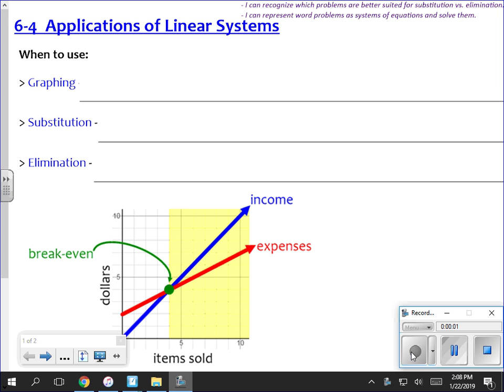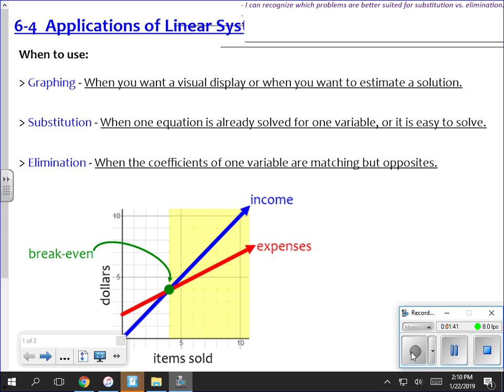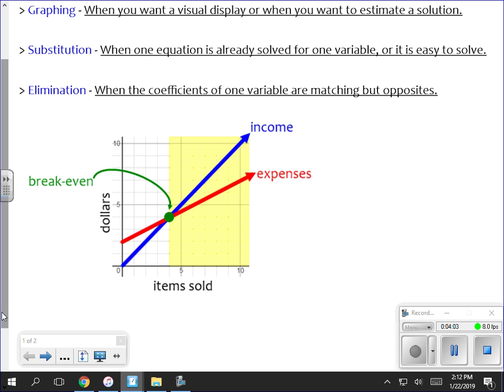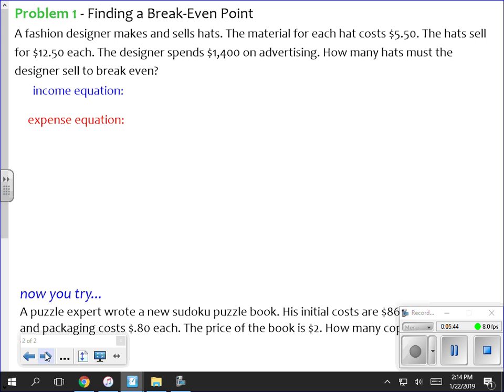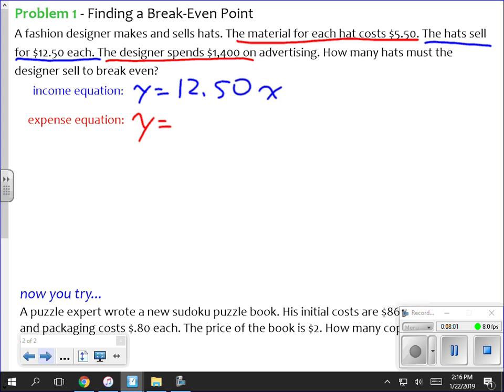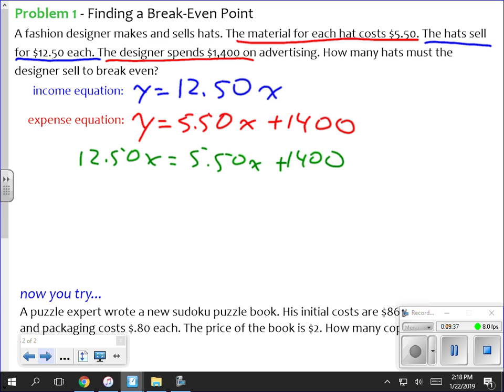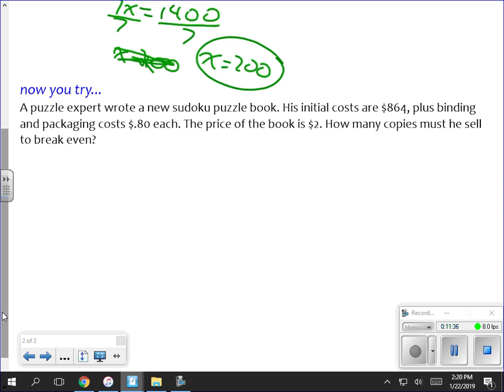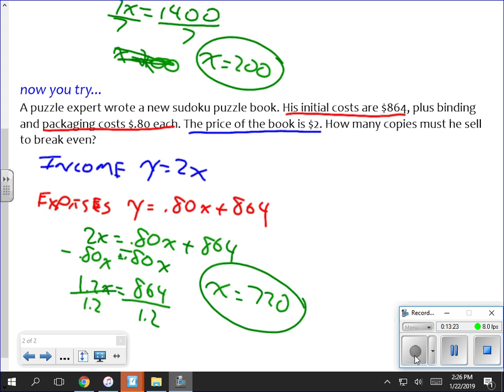Alg 10 12 Lesson 6 4